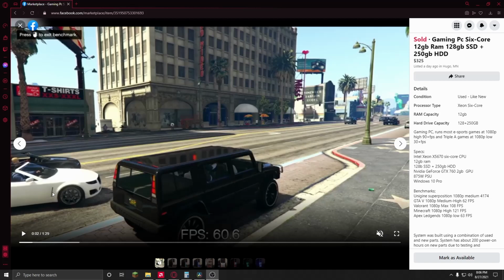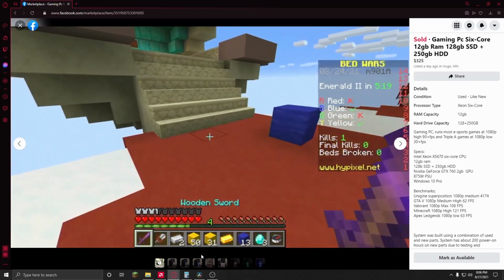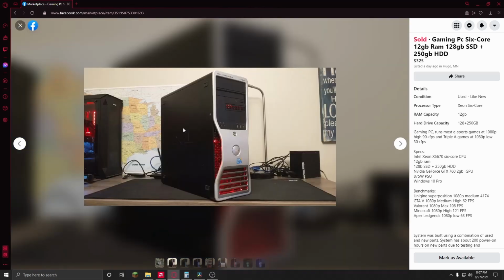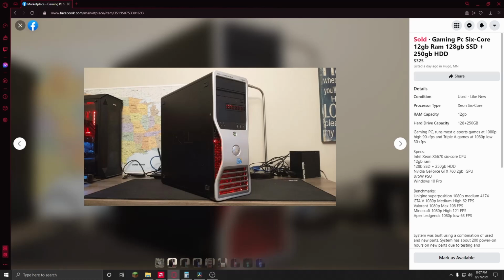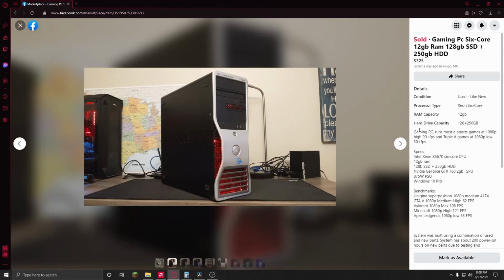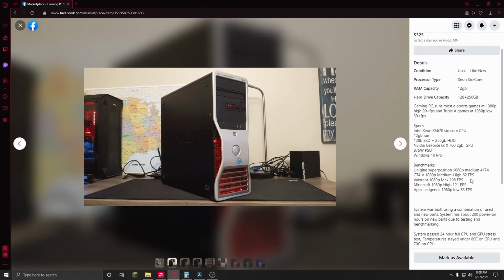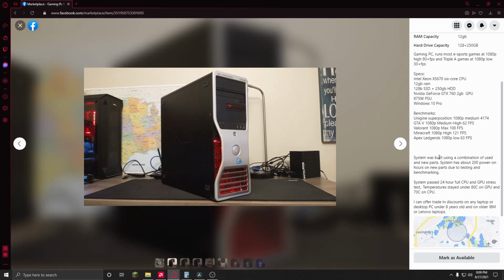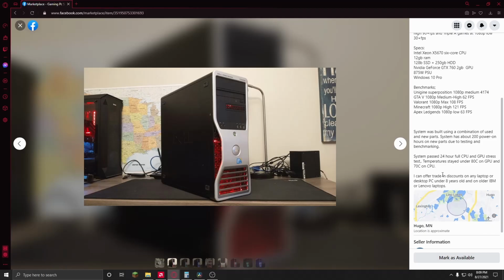Flipping 2 Old PC's To A Beast Gaming Setup Pt. 2 - Selling the dell precision